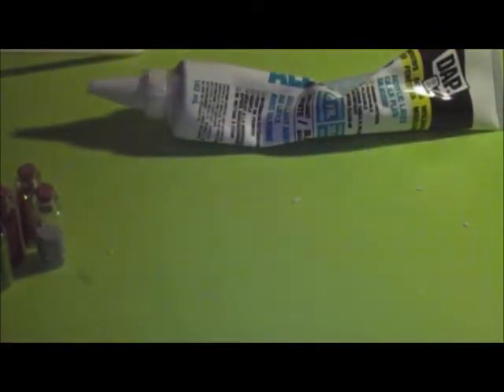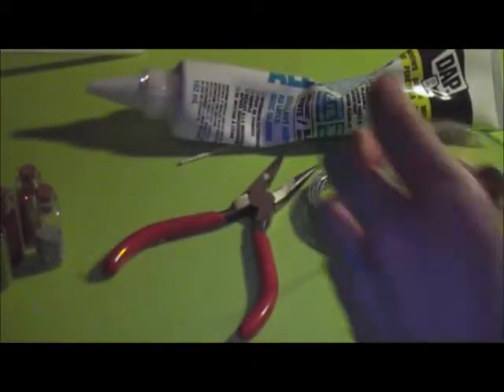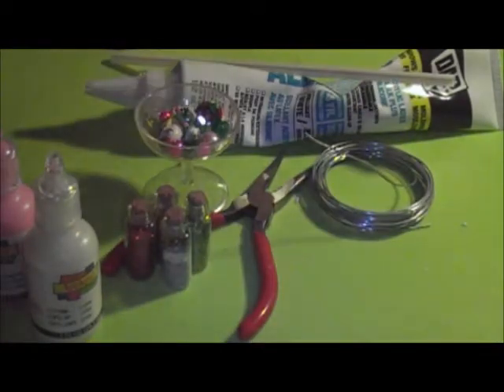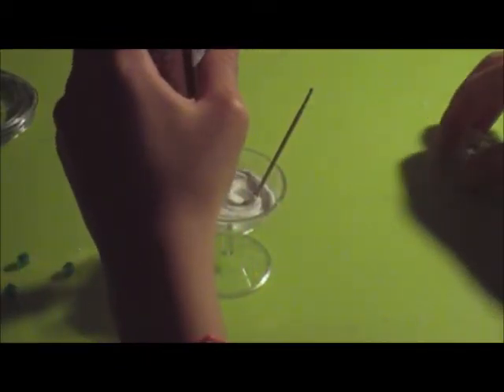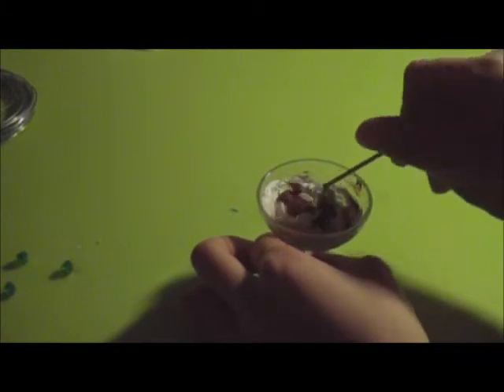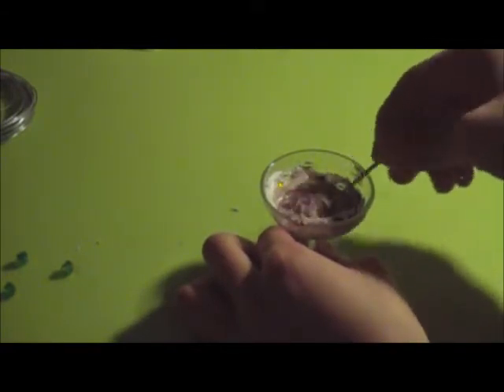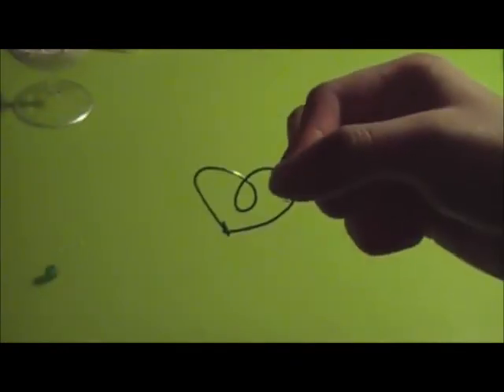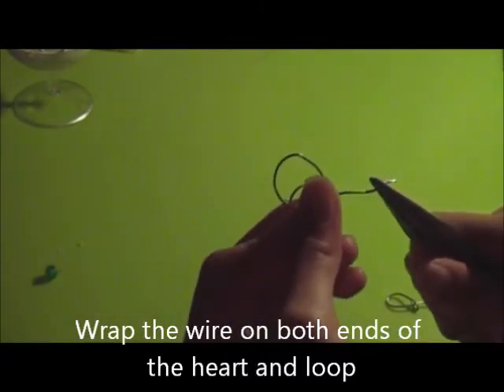Decoden: Christmas milkshake picture holder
A Christmas special!!! You can hold your favorite memories while enjoying the perfect milkshake!